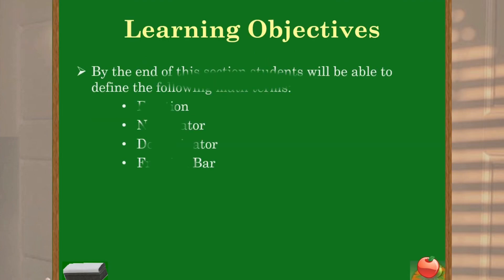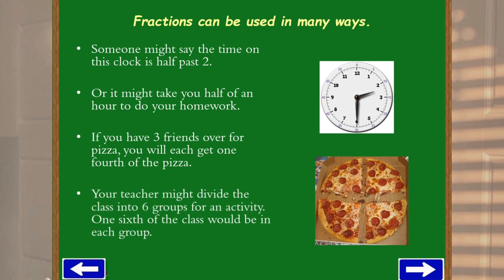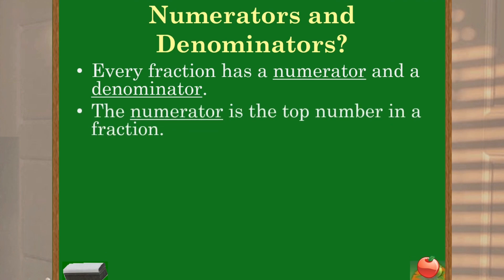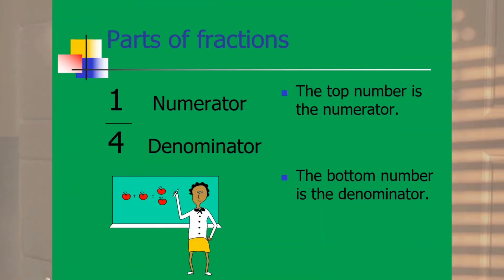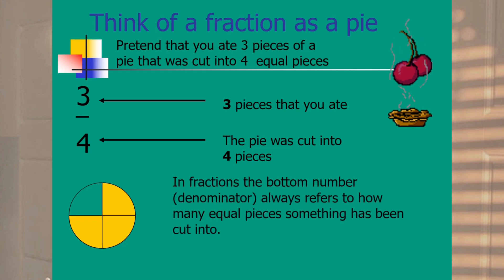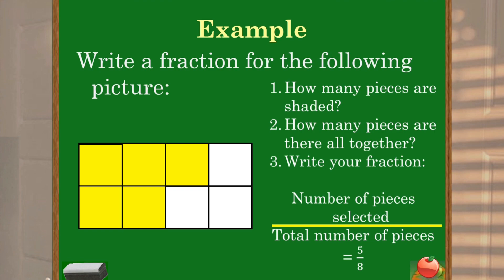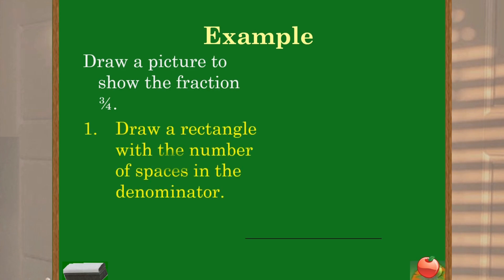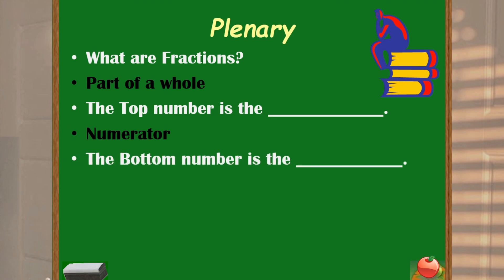Introduction to Fractions and Parts of a Fraction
Learn Now or Never!